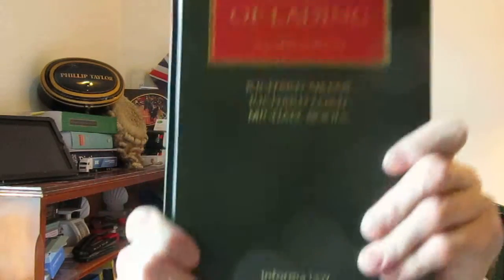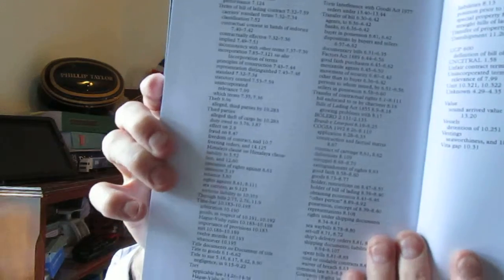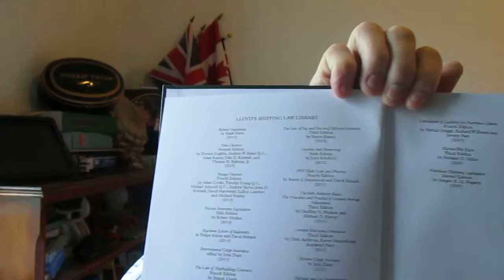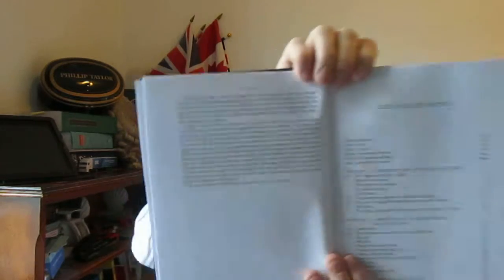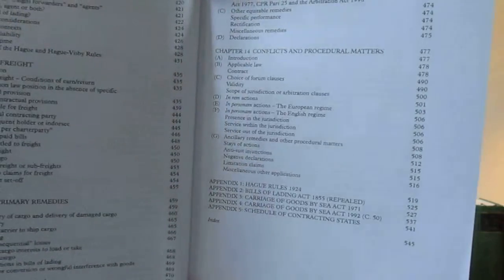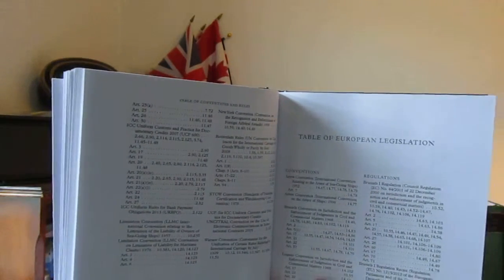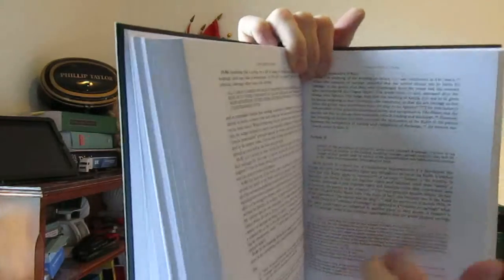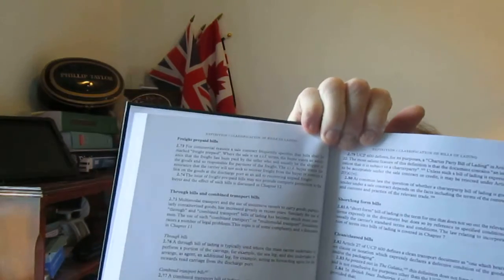Bills of Lading 2nd edition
BOOK REVIEW

BILLS OF LADING
Second Edition

By Richard Aikens, Richard Lord and Michael Bools

ISBN: 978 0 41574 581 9 (hardback)
   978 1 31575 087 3 (ebook)

LLOYDS SHIPPING LAW LIBRARY
Informa Law from Routledge

ARE BILLS OF LADING LIKE ELEPHANTS?
THIS ESTABLISHED TITLE FROM LLOYD’S SHIPPING LIBRARY EXPLAINS ALL -- NOW IN A NEW SECOND EDITION

Why is a bill of lading like an elephant?  If you are a shipping lawyer, you should read this book and find out.  Far from the straightforward and routine documents they’re assumed to be, bills of lading can be fraught with legal complications with many a legal pitfall in store for the legally complacent or unaware.

This new edition of ‘Bills of Lading’ -- the first since the   original edition came out in 2006 -- will be welcomed no doubt, by fleets of shipping lawyers. Accessible and easy to read, the book presents a minutely analytical and exhaustive study of just about every conceivable aspect pertaining to bills of lading, steering the reader though all the characteristic and distinctive features of bills of lading as well as their inherent and potential contradictions.

But what exactly is a bill of lading?  In chapter two, the three expert authors concede that it is something like an elephant: ‘generally easier to recognize than define.’  One may take this to mean that you know one when you see one, but it is hellishly difficult to describe.

Nevertheless, this chapter in particular tackles the task of arriving at a satisfactory definition of bills of lading, classifying these documents into different ‘species’ of bill.  The challenge here is to determine whether a document is really a bill of lading or not.  Certain distinctions are legally significant, say the authors, ‘as they affect the legal rights and legal obligations attached to the bill.’

Published by Informa from Routledge, this edition of over 600 pages in length, is one of the latest titles to join Lloyd’s Shipping Law Library. It reflects any number of developments that have emerged in this area of law over the last nine, almost ten years.  The authors point out, however, that in this interval, there has been ‘limited drama on the substantive front,’ with the greatest changes occurring not on substantive issues, but in ancillary and procedural ones,  which the authors have dealt with mainly in a rewritten Chapter Fourteen.

The sections on such issues as seaworthiness and the question of frustration of contract of carriage have been expanded -- and in response to the movement and direction of global trade -- reference is made to significant decisions from Singapore, Hong Kong, Australia, New Zealand and Canada.

The authors are of the opinion that ‘theoretically, difficult questions may arise as to which click of whose mouse results in a binding contract, but such issues are unlikely to be of much practical significance.’

The authors do comment in the preface, however, that ‘E-commerce does not resolve the legal issues associated with bills of lading, but it may resolve many of the practical and factual ones and might be thought to augur an overall reduction in the level of disputes.’

International lawyers, especially those advising on marine law, or indeed any professional concerned with minimizing the ‘elephantine’ potential for risk and error inherent in bills of lading should make sure they buy this book now.  It is also available as an E-book.

The publication date is cited as at 2016.